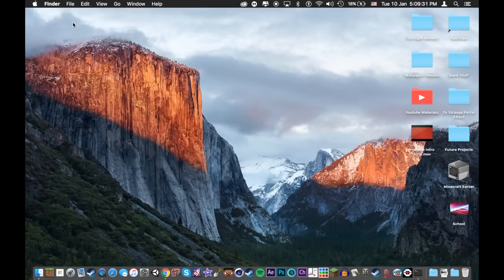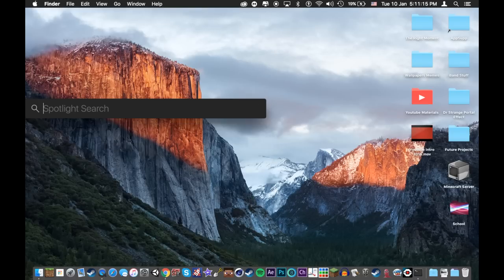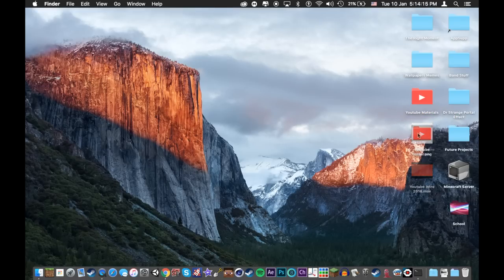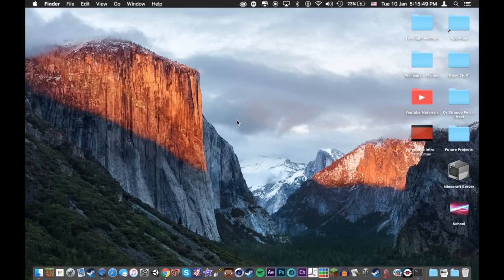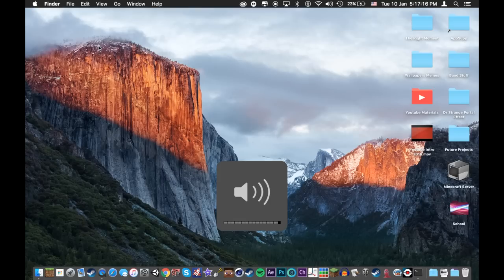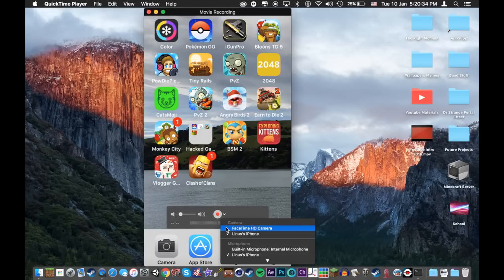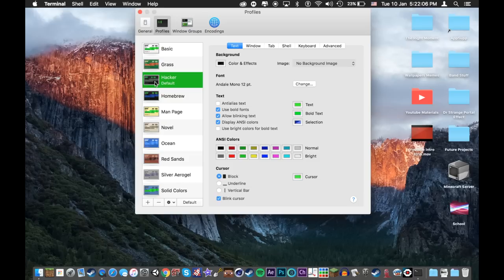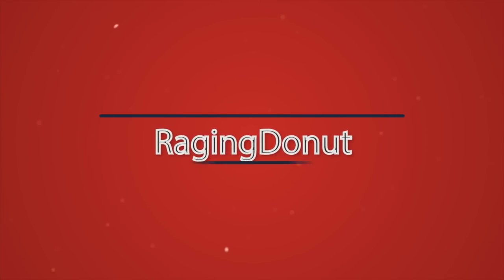 10 Awesome Tricks you can do on your Mac! (2017) 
Star Wars Terminal Command:
telnet towel.blinkenlights.nl